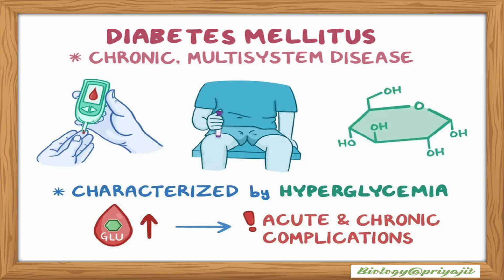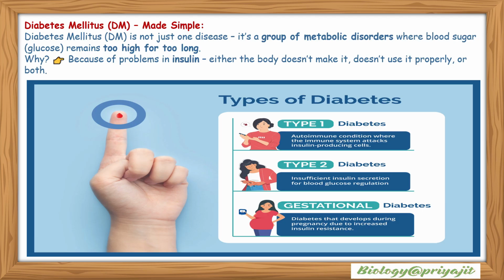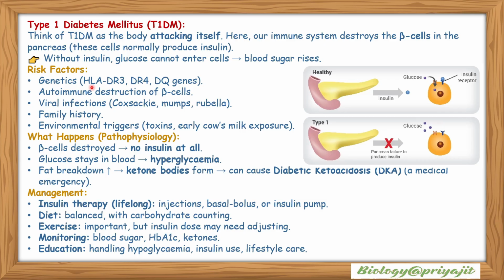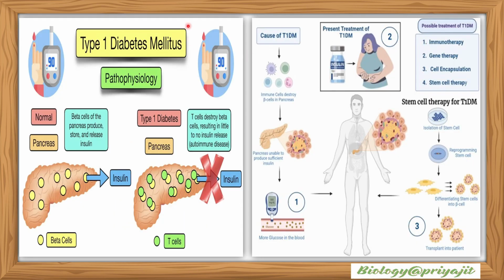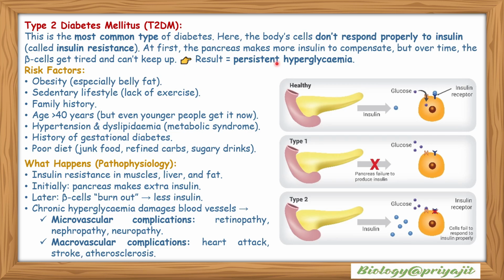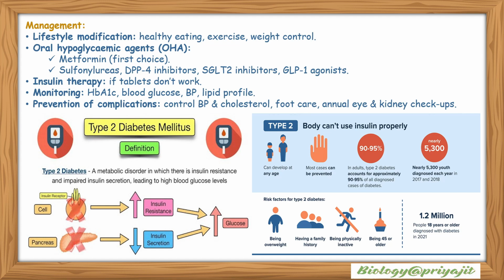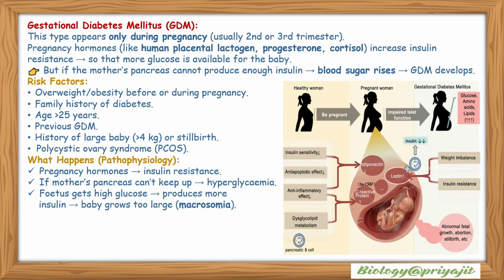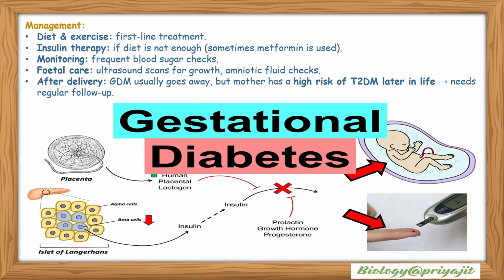Diabetes Mellitus Explained | Type 1, Type 2 & Gestational Diabetes Made Easy for UG & PG Students.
Welcome back, dear students! 🌿 In today’s class, we will learn about Diabetes Mellitus (DM) — a common but serious metabolic disorder where blood sugar levels remain high due to problems with insulin secretion, insulin action, or both.

In this video, we’ll cover:
✅ What is Diabetes Mellitus?
✅ Type 1 Diabetes Mellitus (T1DM): causes, risk factors, pathophysiology, and management.
✅ Type 2 Diabetes Mellitus (T2DM): insulin resistance, risk factors, complications, and treatment.
✅ Gestational Diabetes Mellitus (GDM): why it occurs during pregnancy, risks to mother and baby, and prevention.
✅ Key differences between T1DM, T2DM, and GDM.
✅ Long-term complications and preventive strategies.

This lecture is designed in simple and easy-to-understand language for UG & PG Zoology, Medical, Nursing, and Life Science students preparing for exams like NEET, MBBS, Nursing, and competitive tests.

👉 By the end of this video, you’ll have a clear concept of Diabetes Mellitus, its types, mechanisms, and management strategies.